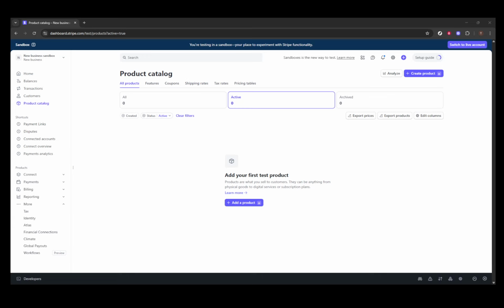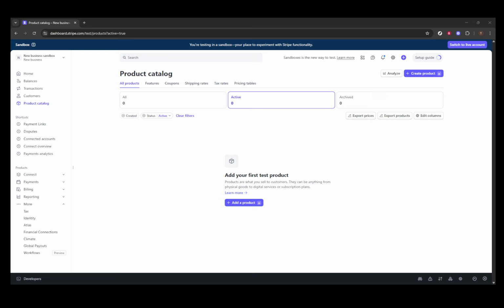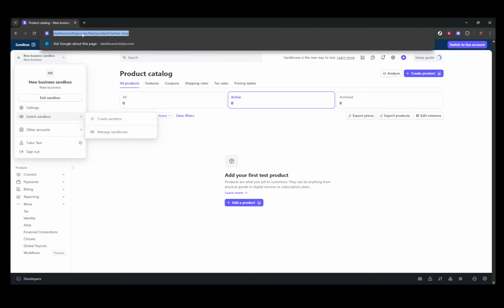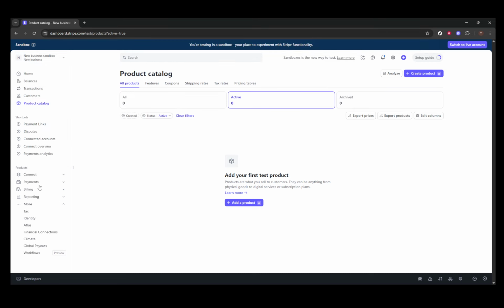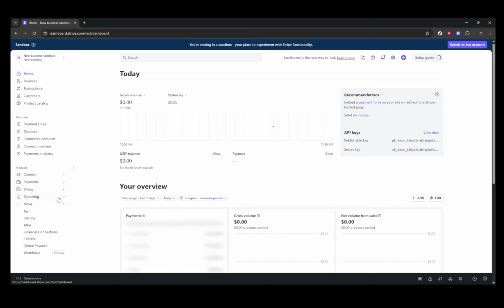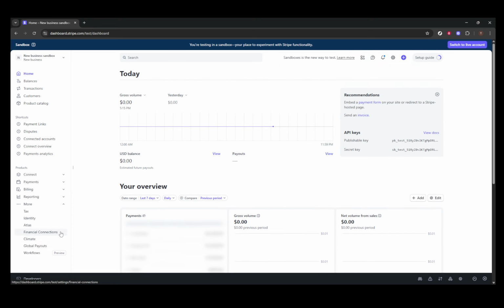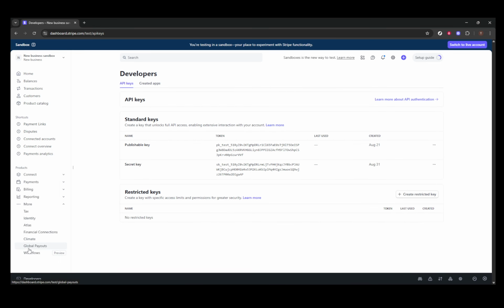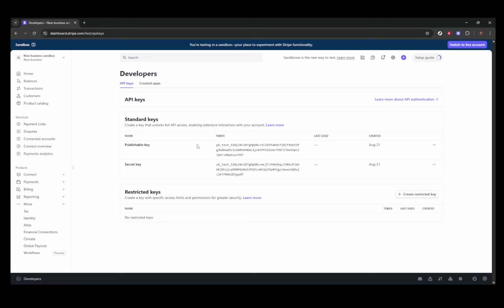How to Get Stripe Secret Key [2026 Full Guide]